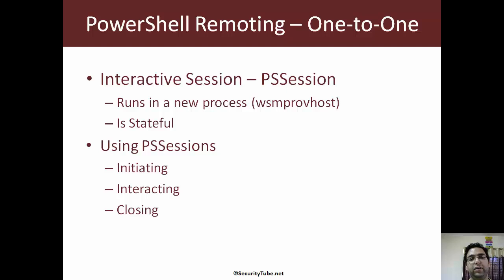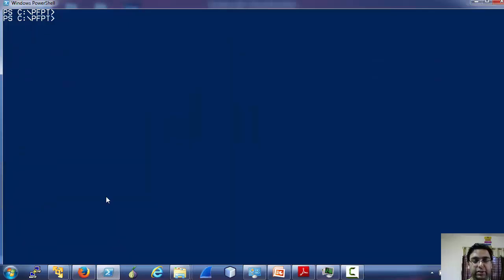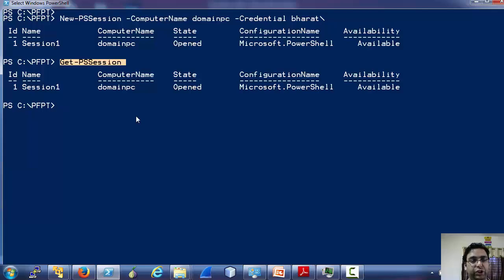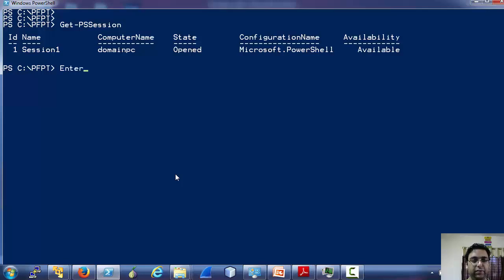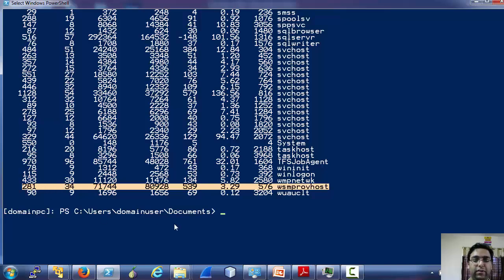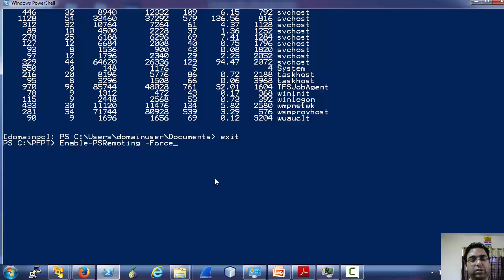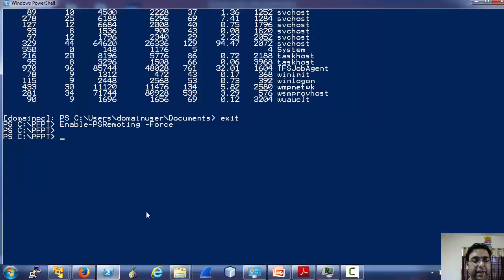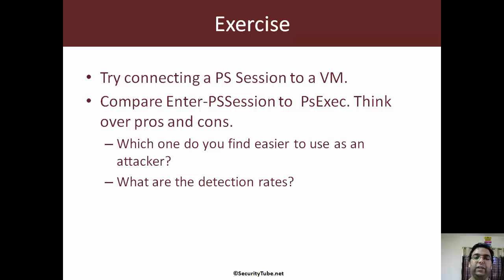022 Remoting Part3